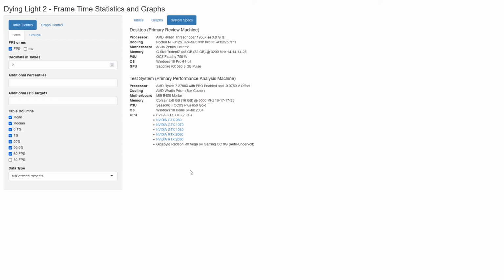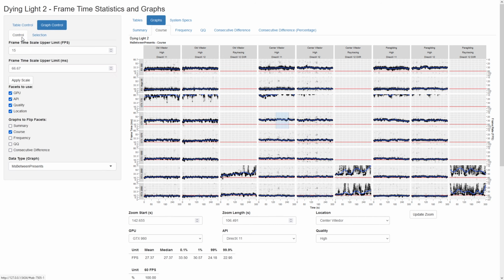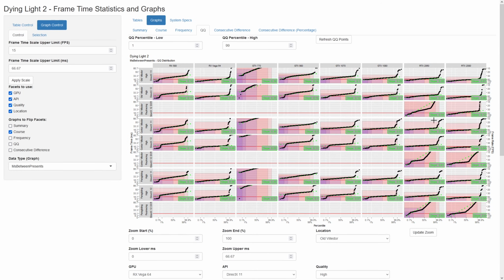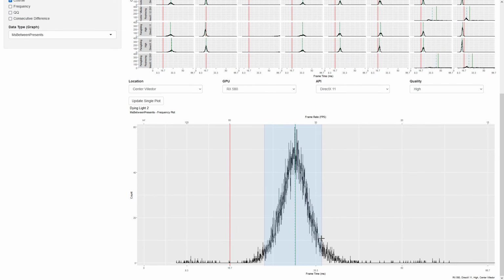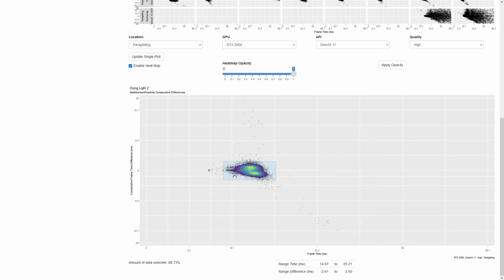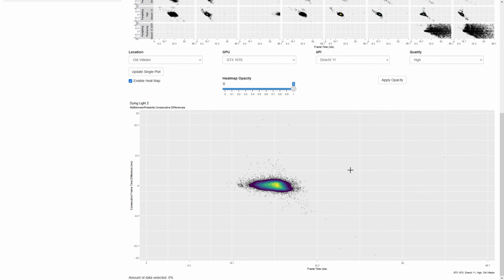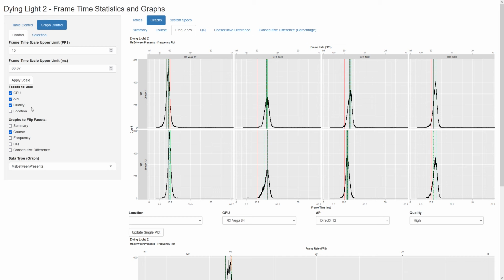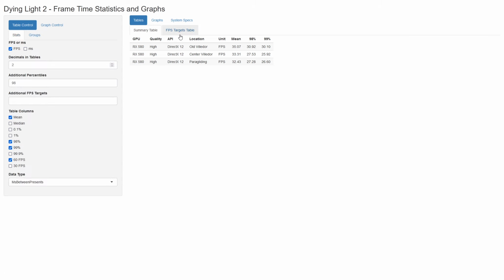Why Frame Time Graphs should NOT be in videos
Every now and then I see people requesting techtubers to share frame time graphs in their videos. As someone with years of experience working with and designing frame time graphs for written articles, I decided to do a recording on why that is not a good idea. Little warning though, it is a bit of a ramble because to me scripts are how you process datasets, not how you talk about them. Also I'm having fun with the tool I've made for interactively working with the statistics and graphs from the data.
(By the way, the one bug I ran into I have fixed. Easy fix, just something I forgot to do when changing some code.)

0:00 Introduction with System Specs
2:23 Statistics Tables
4:37 Summary Graph
7:23 Course Graph (basic frame time graph)
14:47 Frequency Graph (frame time distribution 1)
21:49 QQ Graph (frame time distribution 2)
40:12 Consecutive Difference Graphs (stutter visualization graphs)
56:32 Recap
1:11:16 Data Grouping Trick
1:17:08 Recap, again (because I ramble)